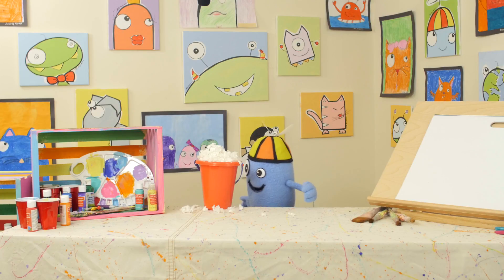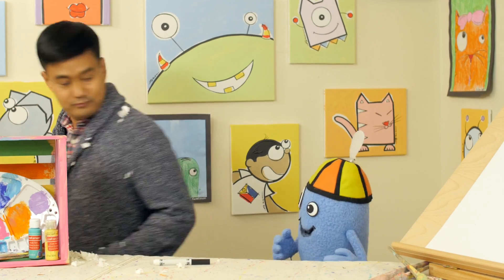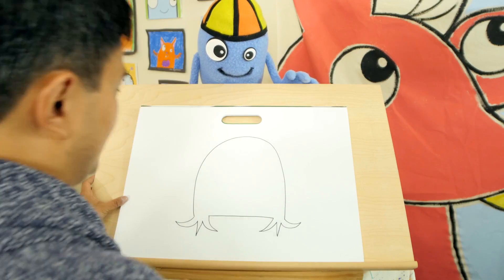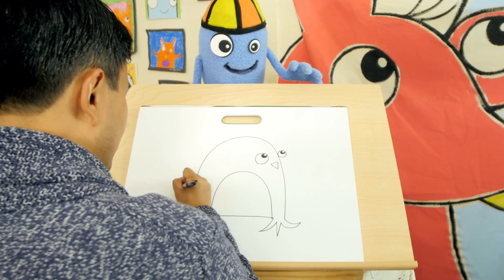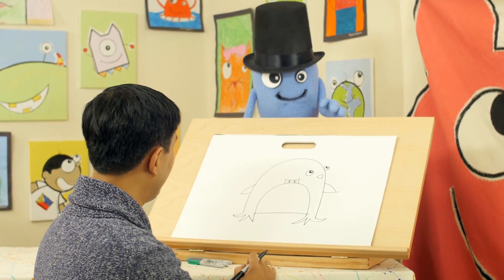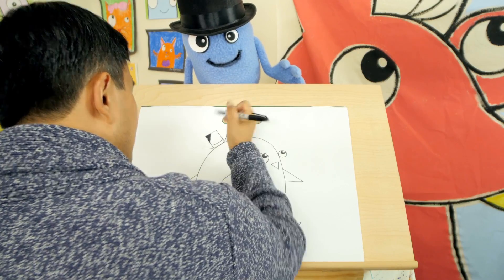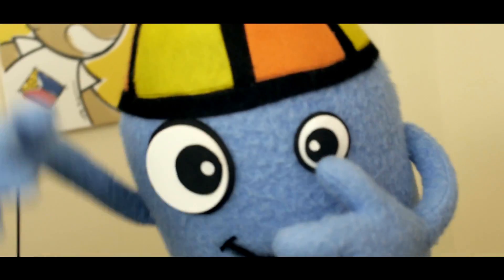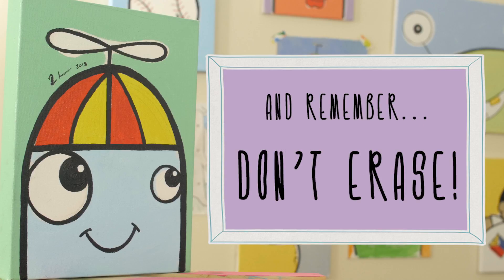Beanie & Bren: How to Draw a Penguin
Winter is coming! Join Beanie & Bren and create your own penguin friend!

And remember our #1 Rule of Drawing: Don't Erase! 😁😁😁
Keep smile, smile, SMILING and tune in every THURSDAY for new creative adventures!

CREDITS:
The Amazing Beanie: Christine Papalexis
Director: Steve Espinosa
Written by: John Peck
Director of Photography & Editor: Zack Matzganis
Camera: Mick Wood
Production Assistants: Jacque Oxford & Fernando Richa
Original Music: Michael Kevin Farrell
Beanie & Bren Theme sung by: Justin Farrell
Produced by: Feldspar Ventures